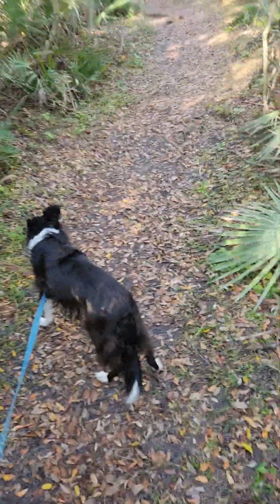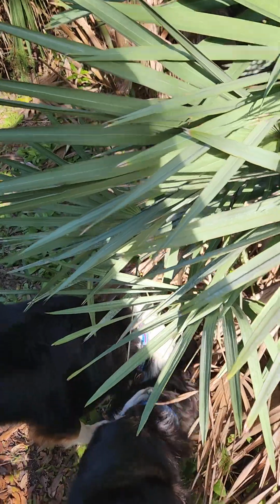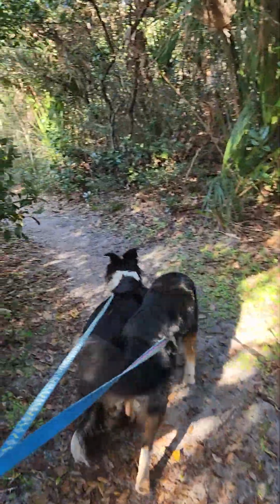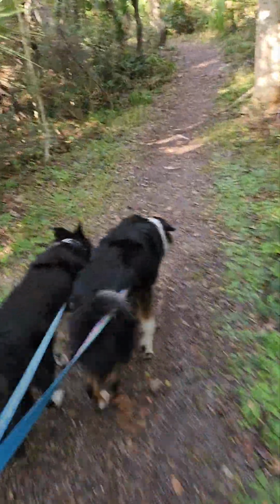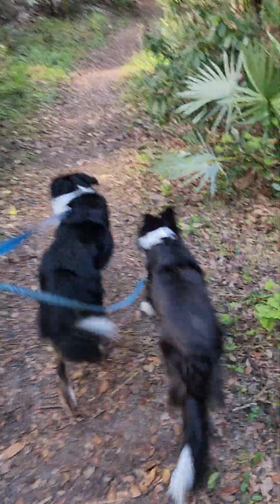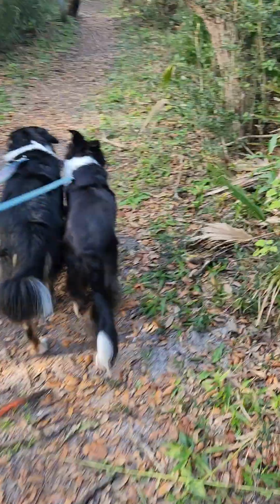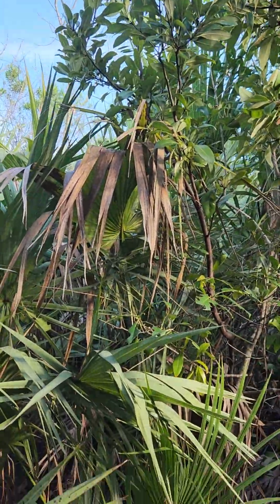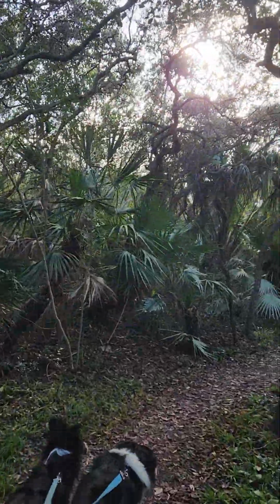Dog walk in a maritime hammock